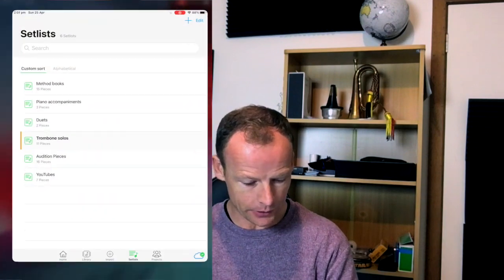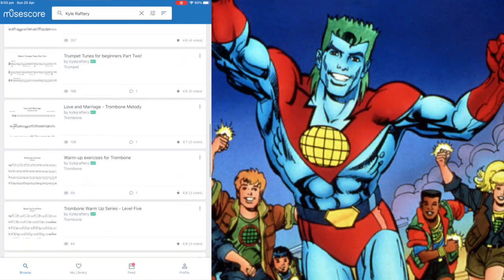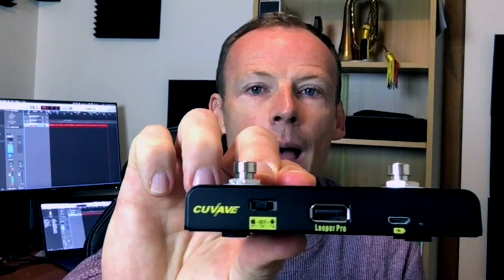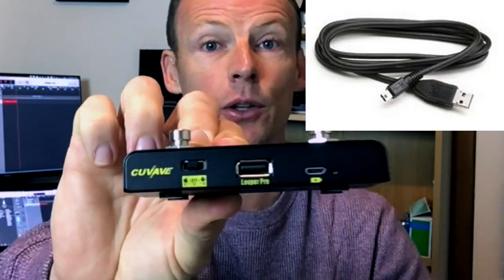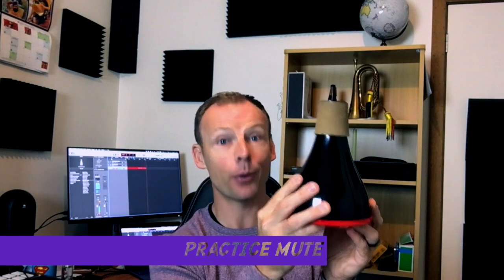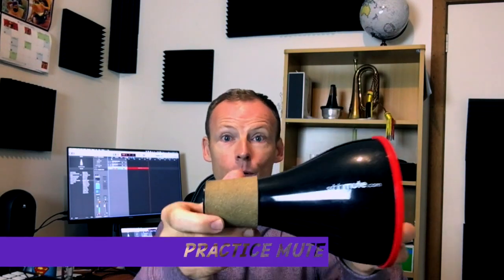How to practice when you're on the road - 5 things you need!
Something a little different this week. A look at five things that make practicing easier when not at home. My whole professional life has been constant travel until 2020, things are slowly returning back to normal so here's a list of things that have really helped me out in the hope they may help you too.

1. Tablet/iPad (tuner, metronome, sheet music reader)

2. Tablet stand / iPad stand

3. Bluetooth page tuner

4. Practice mute

5. Frequent Flyer Status
You can't buy this one off ebay! I love flying and have missed travel immensely in 2020.

I make all my own backing tracks and arrange, record and mix all the parts. I just like making music. Learning the trombone is the thing that got me through 2020, it's so nice to share some of things I'm working on with you.

Yamaha YSL 640 trombone
M-Audio Midi Keyboard
FCP
Musescore (free notation software)

I'm an acrobatic musician/musical acrobat and I love making videos, practicing trombone and having a laugh.

You can also follow me on the socials..